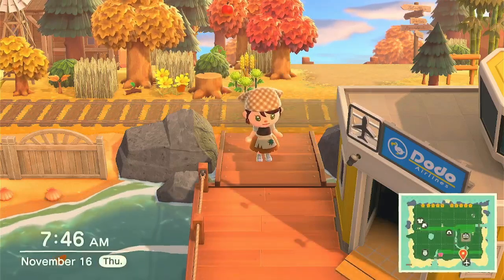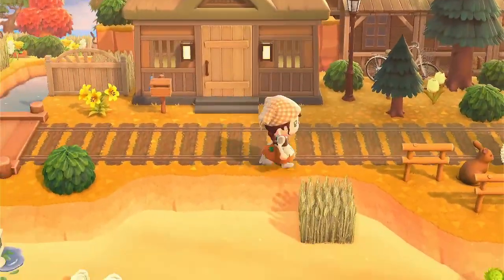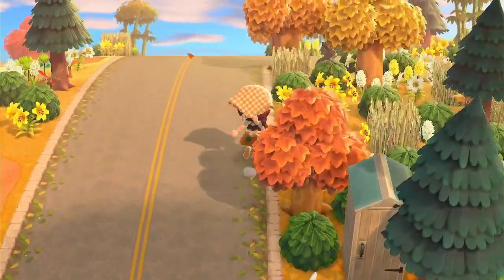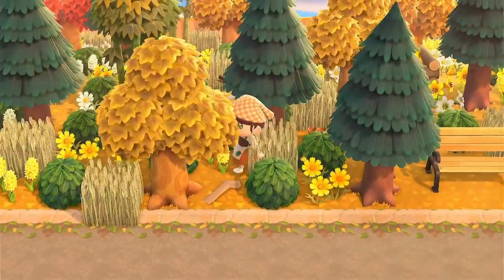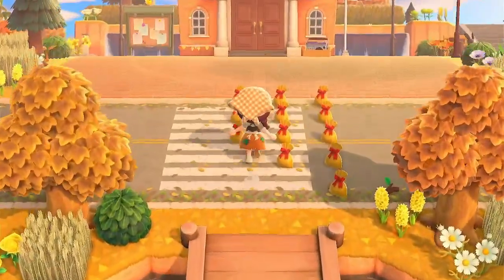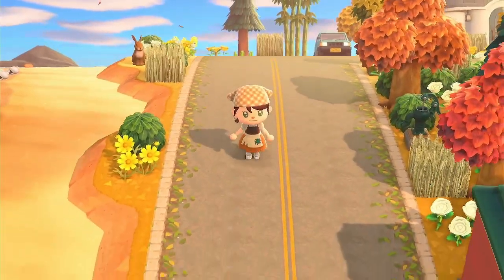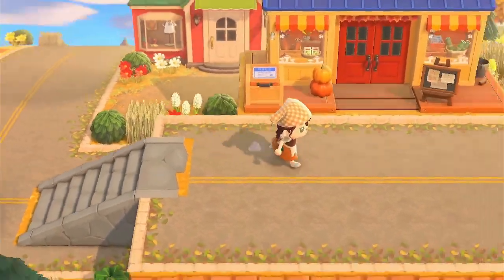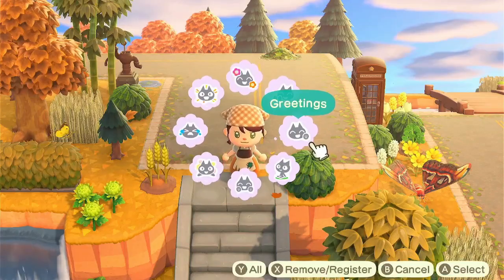Sun Valley Finish Island Tour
let's tour my completed forest city core island